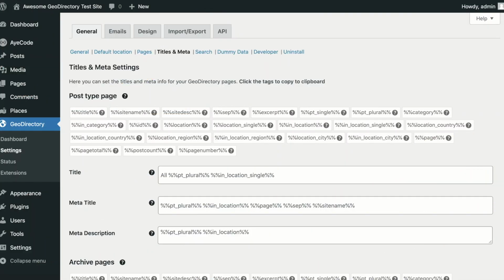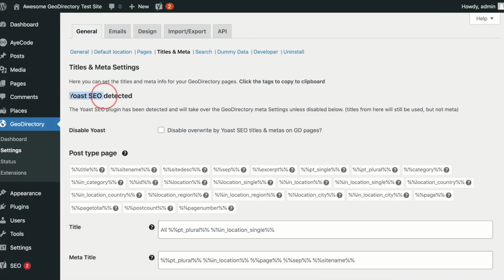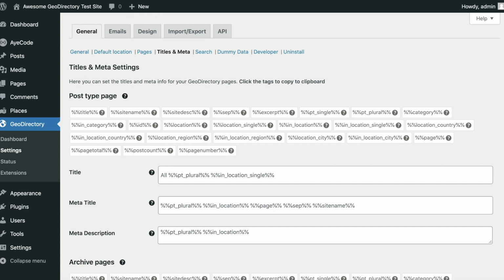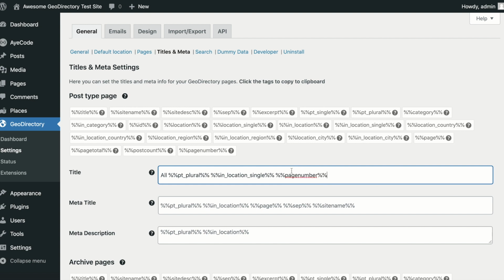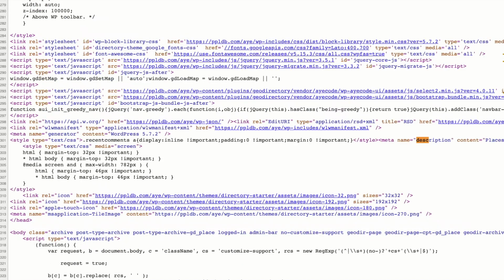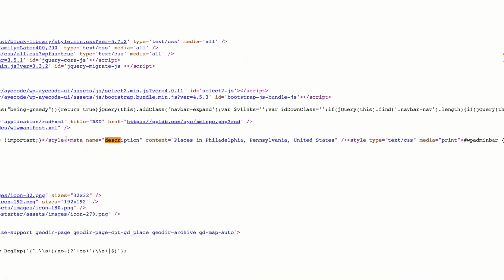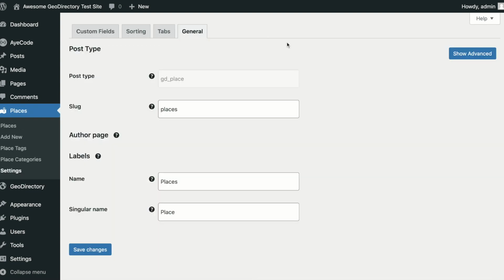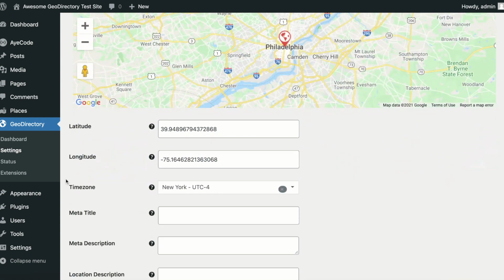Titles and Meta Settings Overview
An overview of the GeoDirectory Titles & Meta settings.

Video transcript:

The Titles & Meta settings page, allows you to customize all your directory page titles, meta titles, and meta descriptions.

GeoDirectory is compatible with most of the popular SEO plugins. If installed, a new option will appear at the top of the settings, allowing you to force your directory pages to use the settings here, instead of what is set by the SEO plugin.

Throughout this page, you will find help icons. Hovering over the icon will show extra information about the setting.

For each page type, you have dynamic tags. These allow you to populate certain information dynamically. Clicking a dynamic tag will copy it to your clipboard, allowing you to quickly paste it into the settings.

Each page type, allows you to change the title, meta title, and the meta description.
The title setting, appears on the frontend page.  Where this is output on the page can depend on the theme or page builder you are using.

The meta title does not show on the page but is embedded in the webpage source code. Search engines use this title to know what the page is about, and often use it in their search results.

The meta description is similar to the meta title, it does not appear on the page but can be used by some search engines to give a much greater description of the page content.

If you are using either, our paid Custom Post Types extension, or our free Events plugin, you can override the root custom post type settings individually in their own general settings page.

If you have our paid Locations Manager installed, the locations page settings, with dynamic content are used for all locations. You can set SEO meta information per location under the locations settings page.